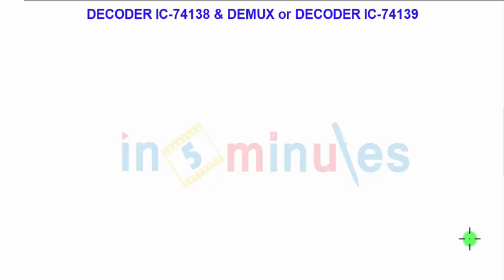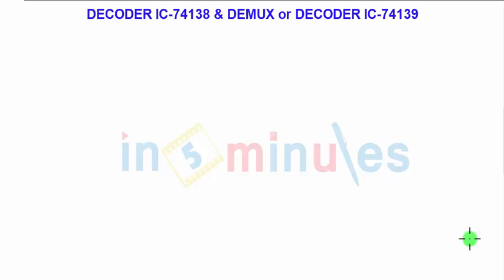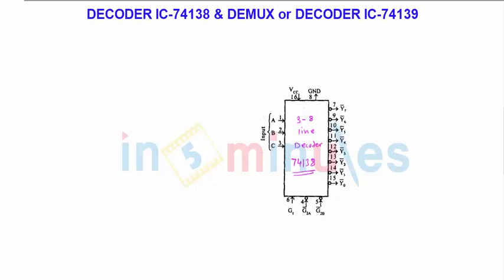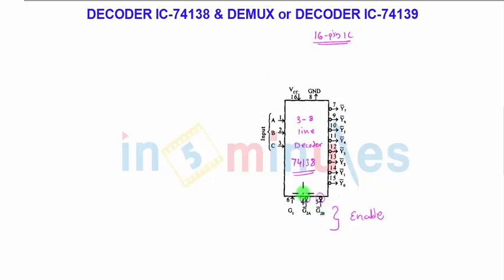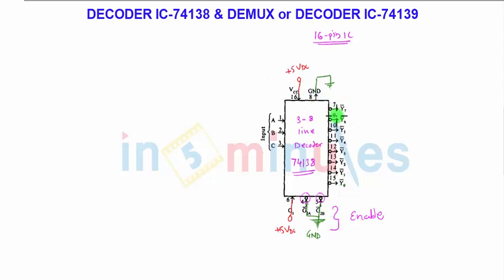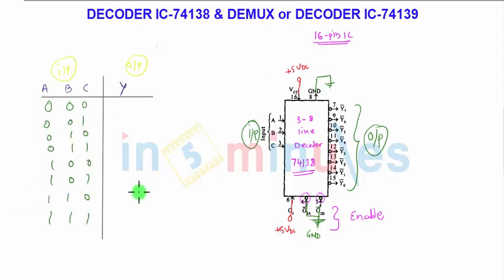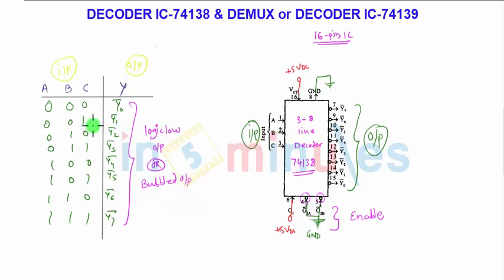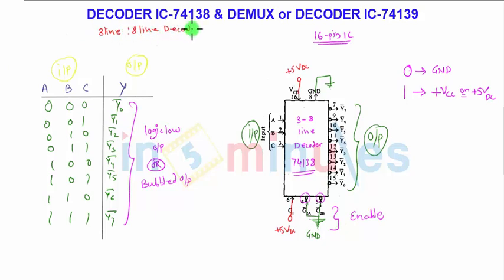Module2_Vid_72_Logic Gates & Combinational Logic Circuits_DECODER IC-74138 & DEMUX/ DECODER IC-74139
In this video you will learn about Pinouts and working of IC74138 & IC74139 explained